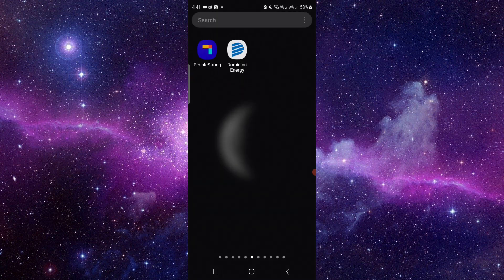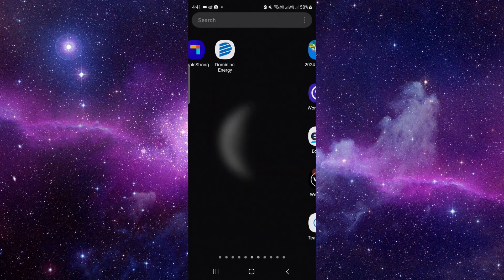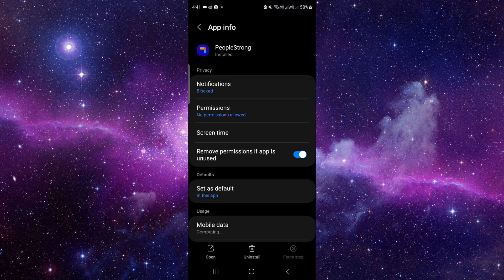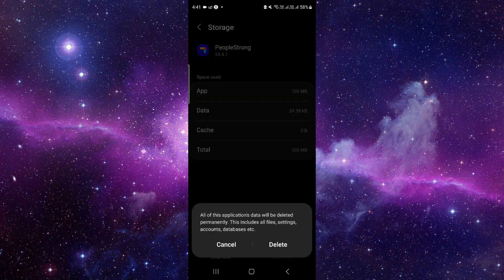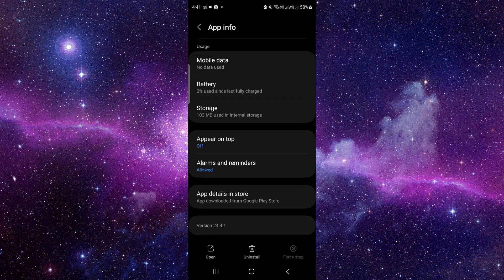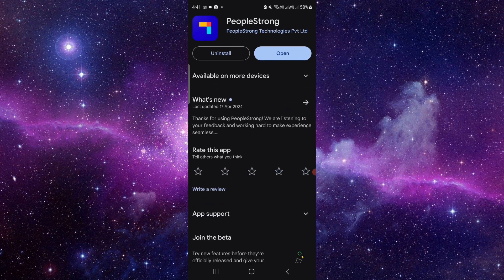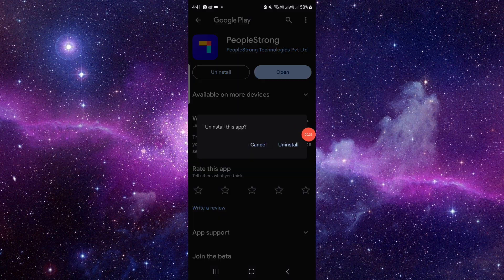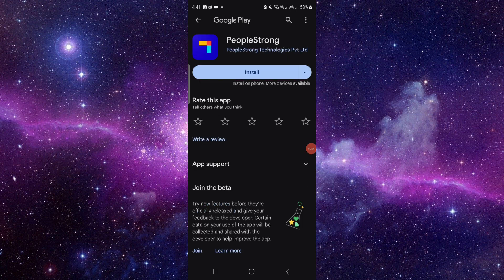✅ How To Fix Proliant Mobile App Not Working (Full Guide)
Encountering issues with the Proliant Mobile app? Don't worry, we've got you covered! This comprehensive guide will walk you through troubleshooting steps to resolve any problems you're facing. Whether it's login issues, functionality problems, or app crashes, we'll help you get your Proliant Mobile app up and running smoothly again. Stay productive with our expert solutions!

Key Learning Points:
• Troubleshooting steps for Proliant Mobile app issues
• Complete guide to resolving login and functionality problems
• Tips for maximizing Proliant Mobile app performance